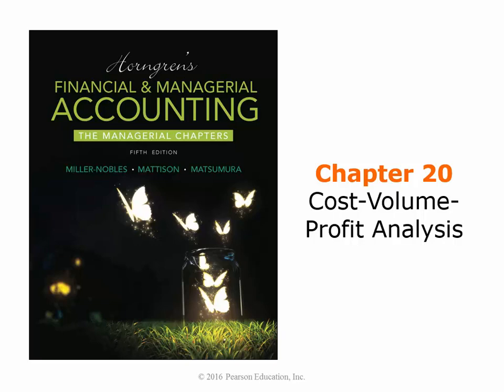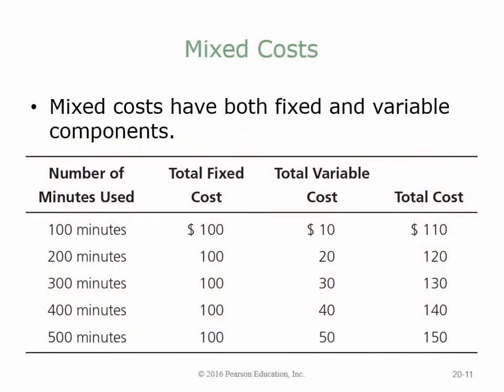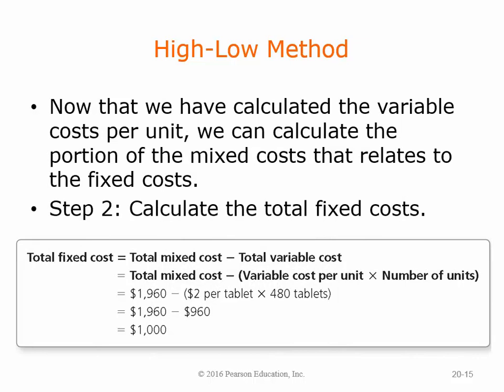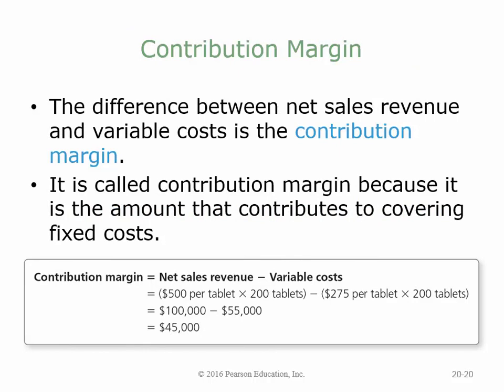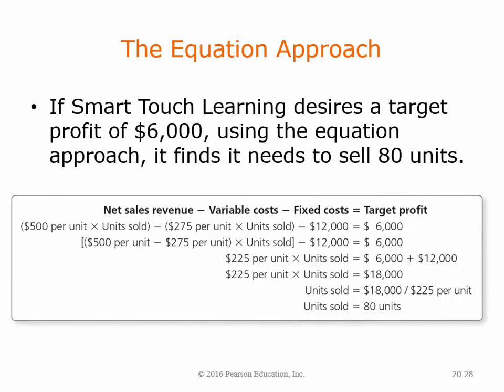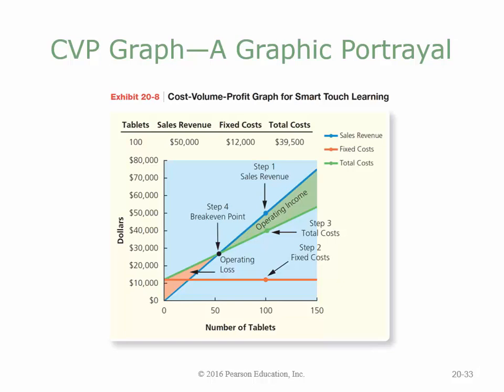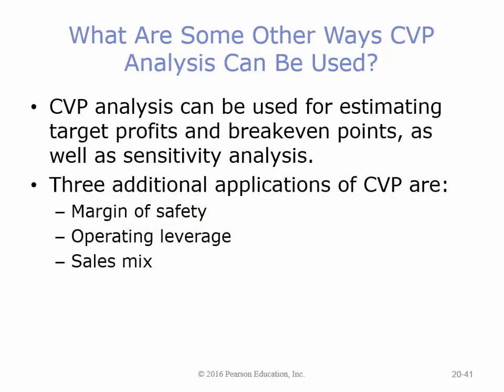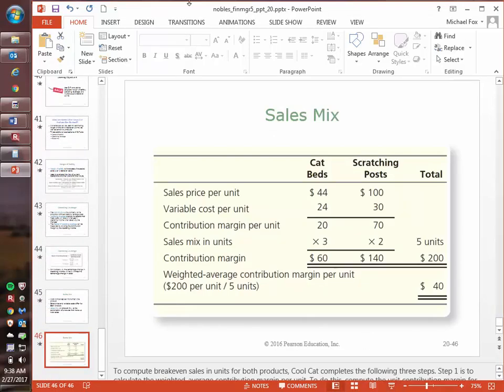BUA 243 Ch 20 Lecture